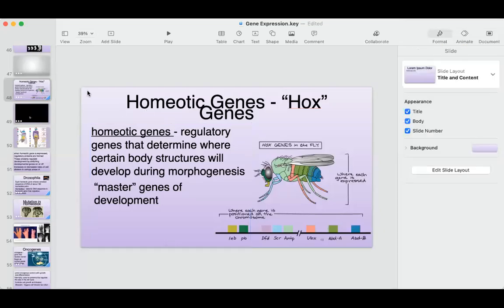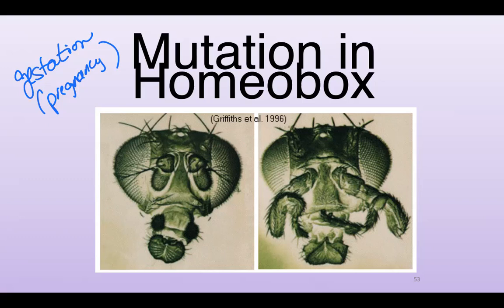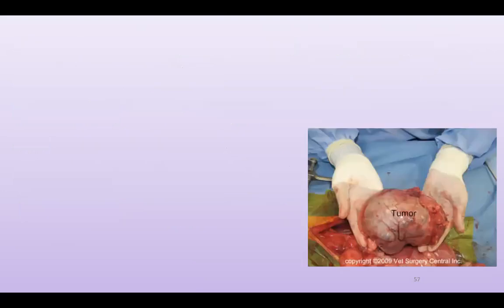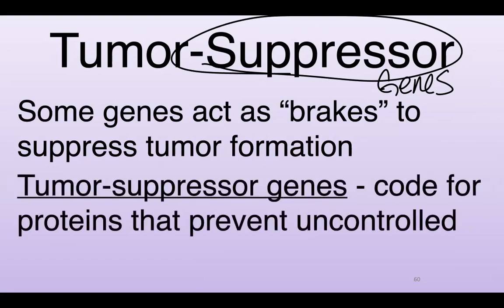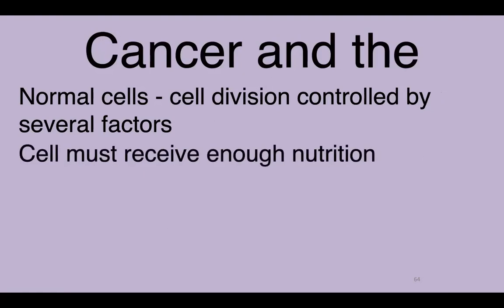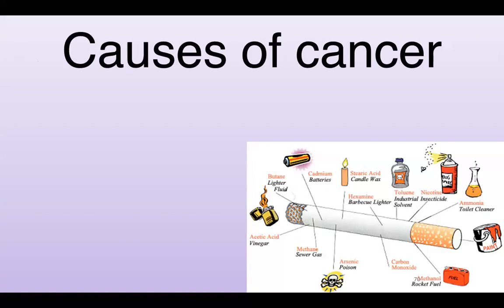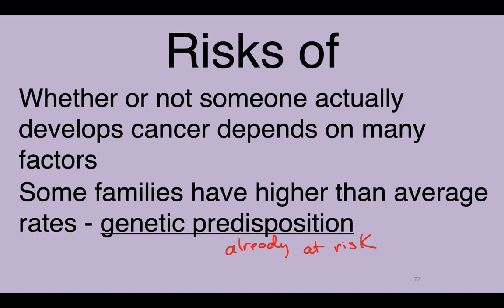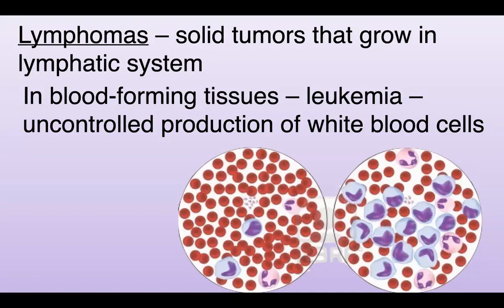Gene Expression and the Cell Cycle